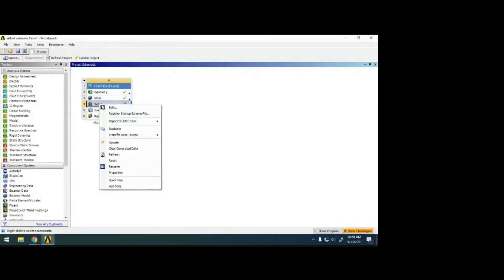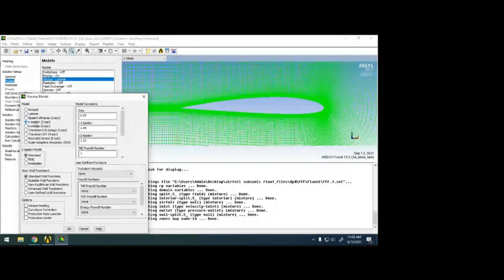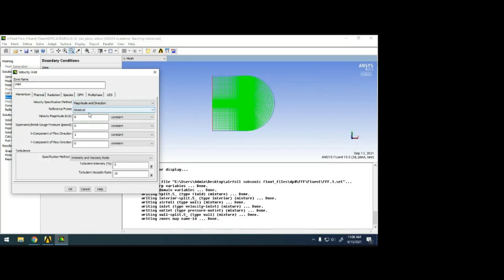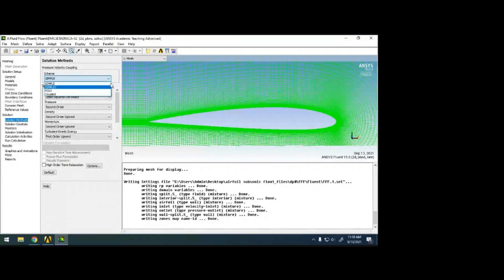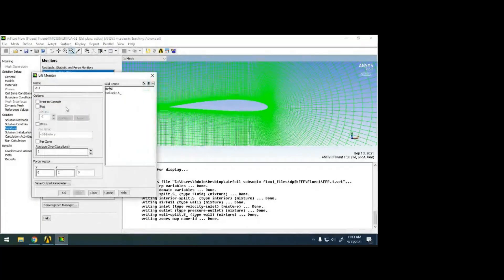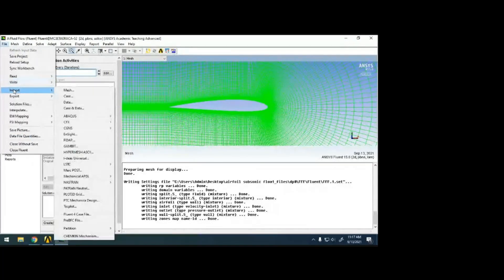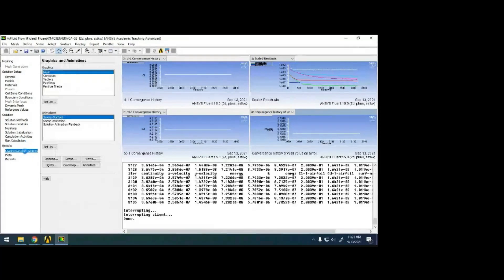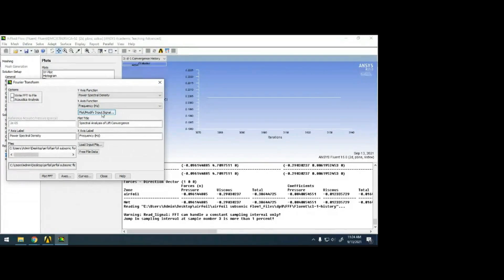ANSYS: FLUENT - NACA Airfoil Simulation – 2 (Fluent flow setup)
Airfoil fluent setup